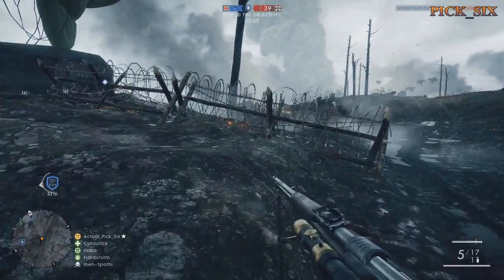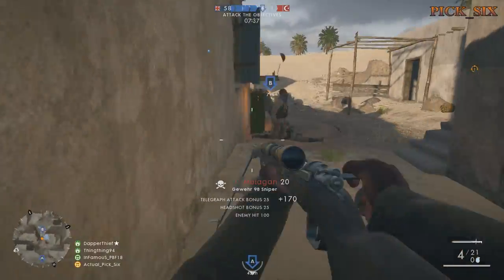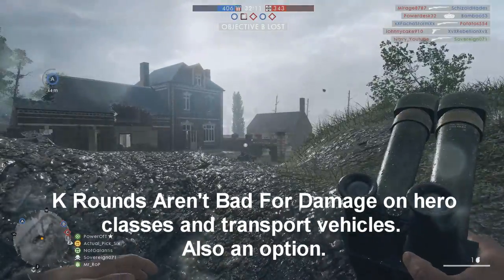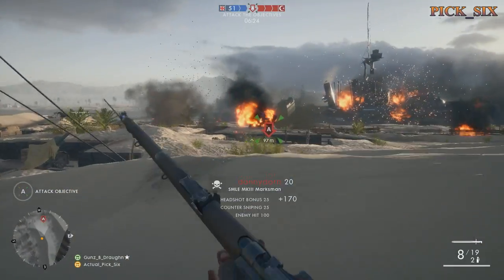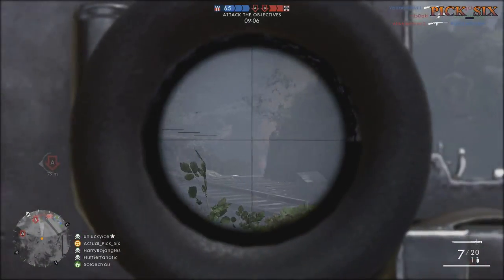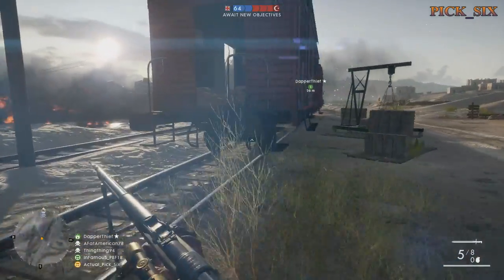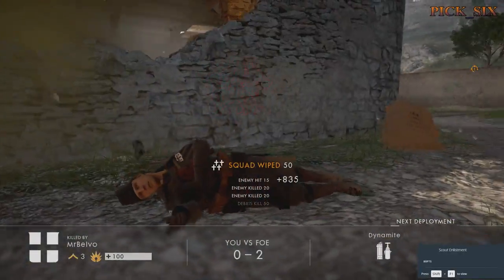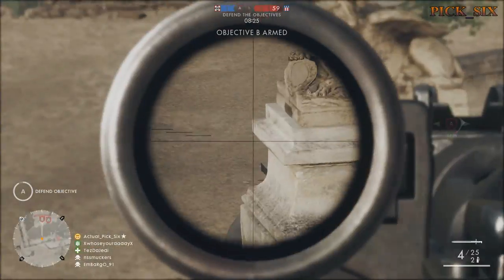Sniping Tutorial For Battlefield 1. Tips And Tricks To Becoming A Better Sniper.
If you want tips and tricks to become a better sniper, look no further than this tutorial. I cover EVERYTHING: Sniping itself, moving targets, weapons (Gewehr 98, M1903, etc), spotting, positioning, equipment, you name it.